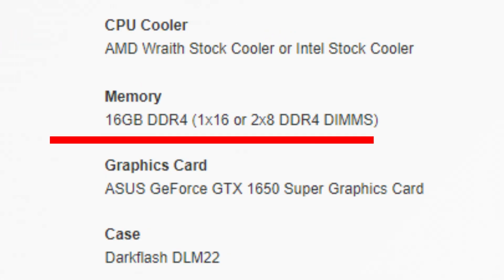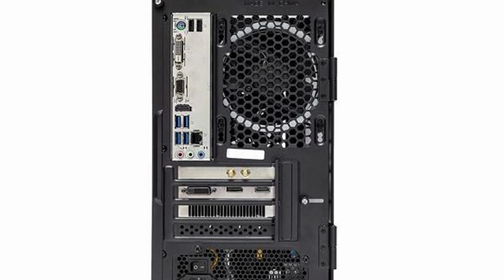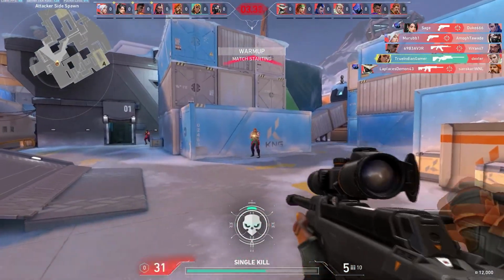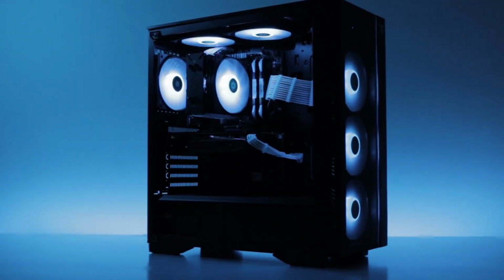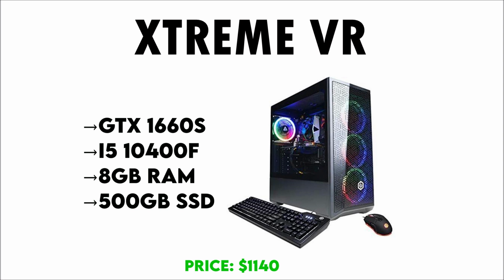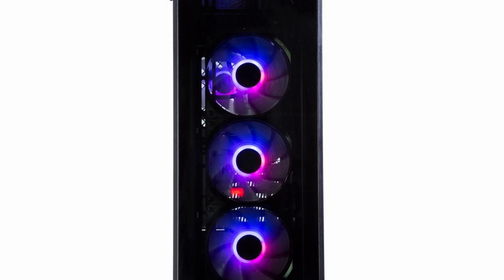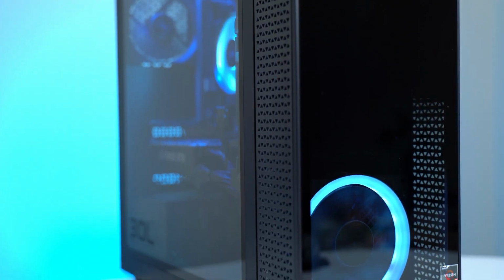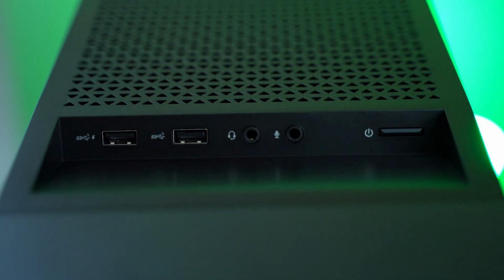Are VRLA Tech PC´s Good? ( Aurora , Apollo and more comparison)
In this video, you will learn on VRLA Tech PC and find out if they have the best deals or you can get better ones, the deals that I compare from VRLA are the VRLA Tech Aurora PC, Apollo and eclipse as the high-end option, all of these PC´s mentioned are down below as well with better options.

🖥️PC´s  (Low END Budget)

(BETTER OPTION) Skytech Blaze 2

🖥️PC´s  (Medium END Budget)

(BETTER OPTION) CyberpowerPC Gamer Xtreme VR

Recommended upgrades for the Omen 30L:
GPU to RTX 3060TI
RAM to 16GB
Secondary storage to 1TB HDD
(EVERY UPGRADED CAN BE DONE BY CLICKING ON CUSTOMIZE AND BUY)

Optional Upgrades (recommended if you can't upgrade from the website)
8GB ram
1TB HARD DRIVE

VRLA TECH PC AURORA APOLLO ECLIPSE

Welcome to ShadowgamingPC, the channel where you are going to find a lot of technology and budget tech too!